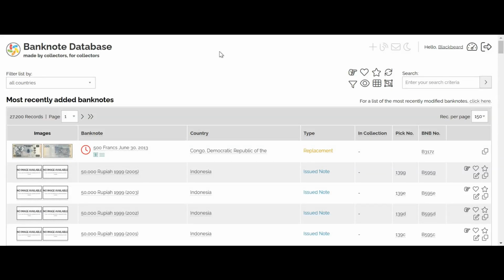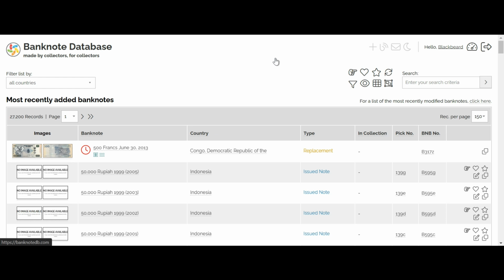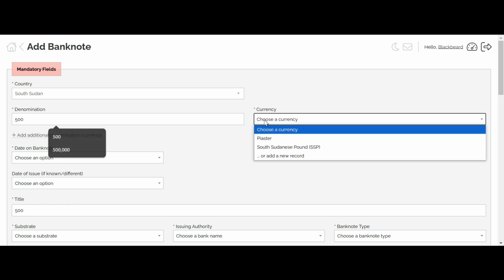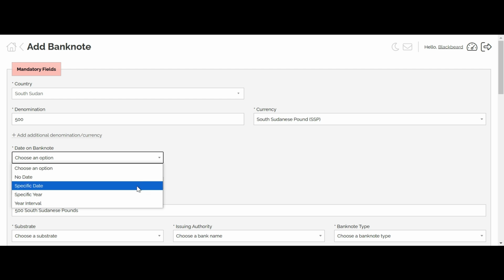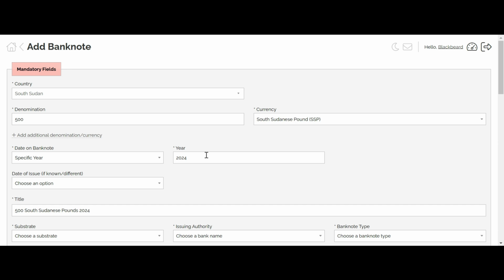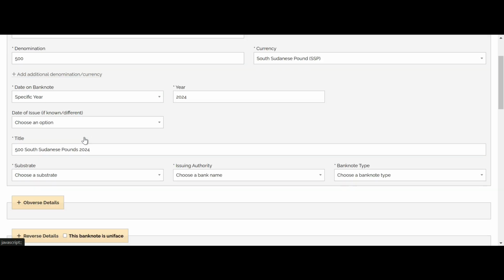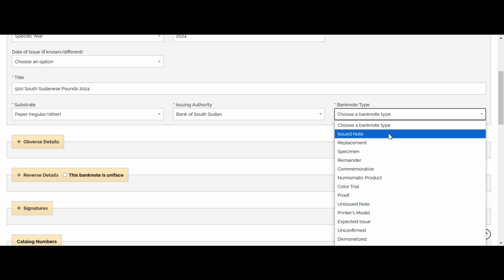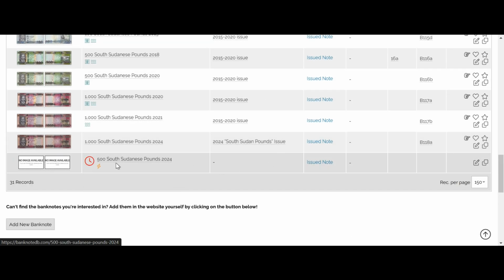BanknoteDB 101: How to Add Your First Banknote to the Database (Part 1)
Welcome to the first video in our BanknoteDB tutorial series! In this episode, we’ll guide you through the basics of adding a banknote to the online database. Learn how to input essential details, ensure accuracy, and become a contributor to the world’s growing banknote catalog.